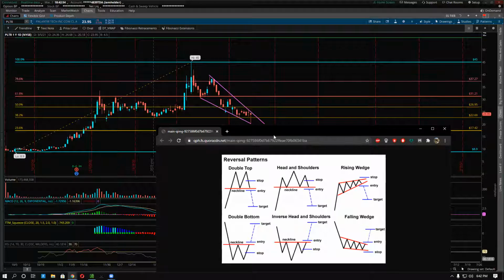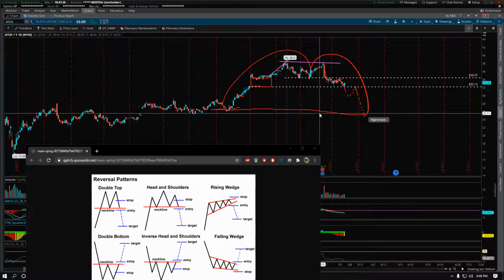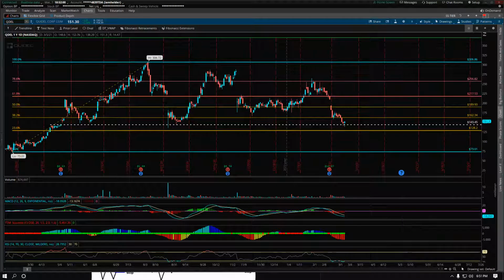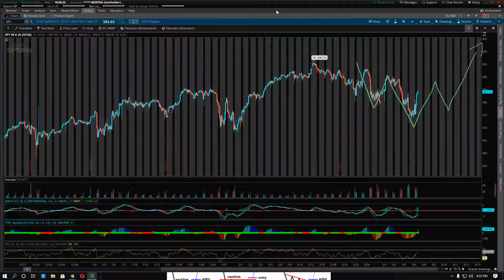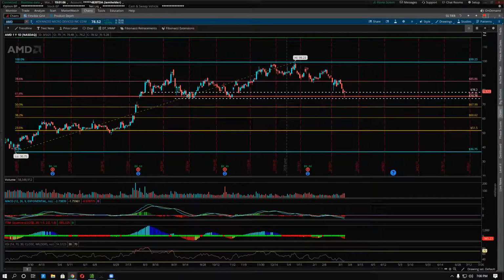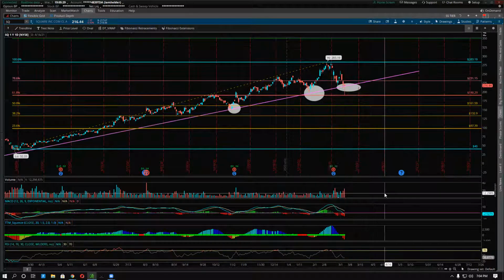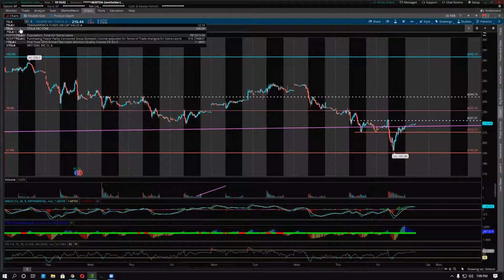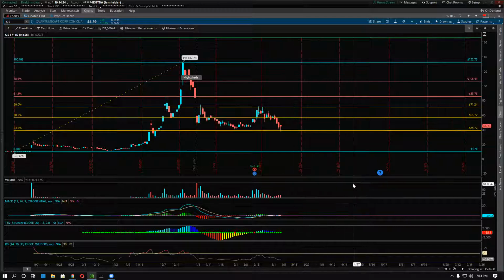Reversal Patterns and Finding Bounce Plays